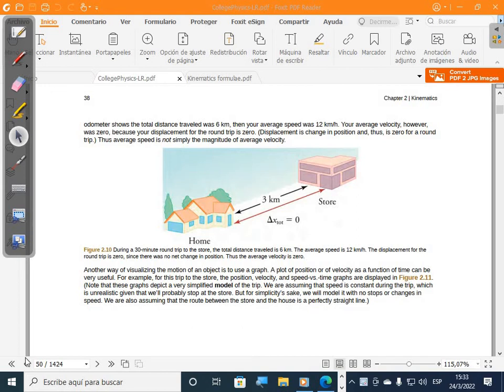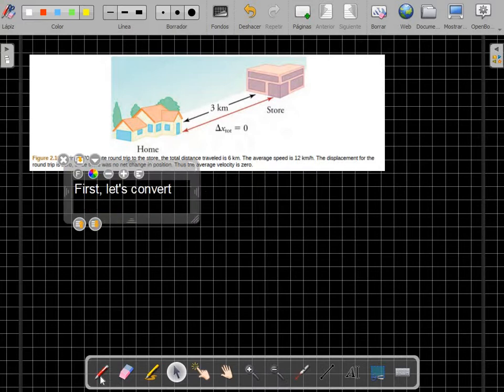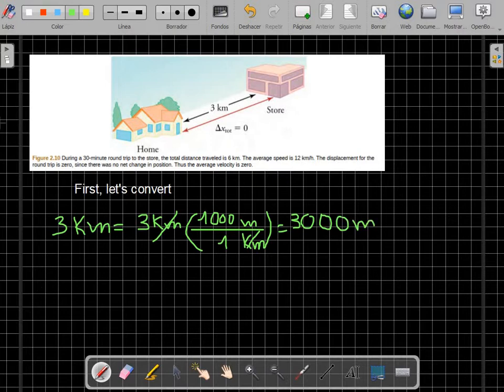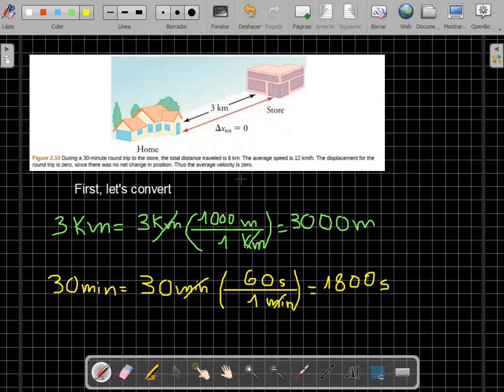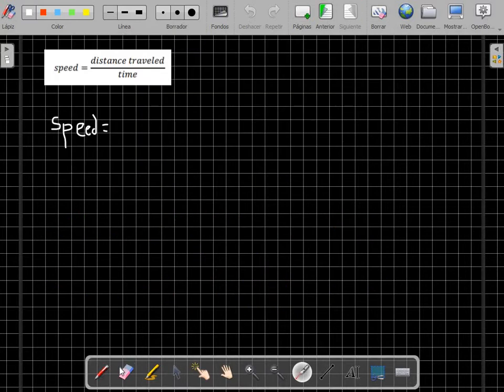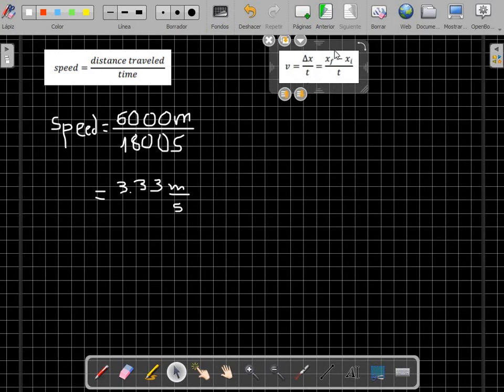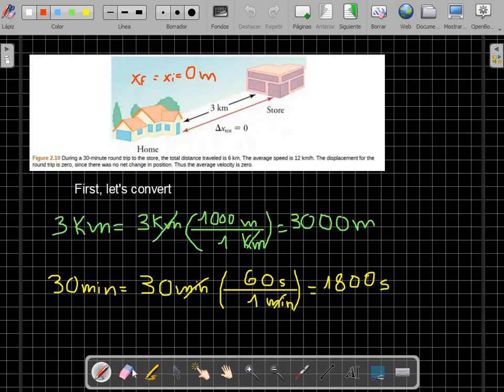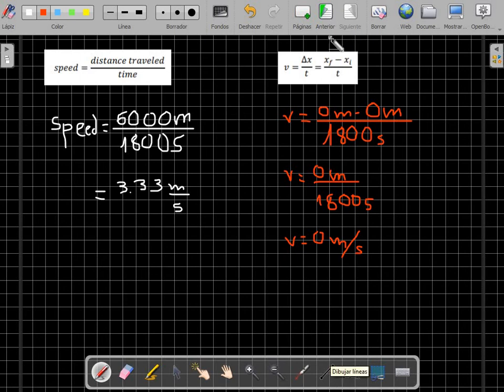Figure 2.10 (page 38 or 50)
To my Physics Students at Colegio Santa María, San Miguel de Tucumán, Argentina